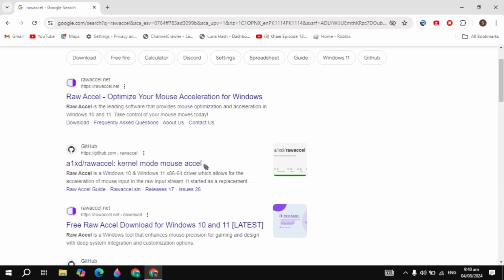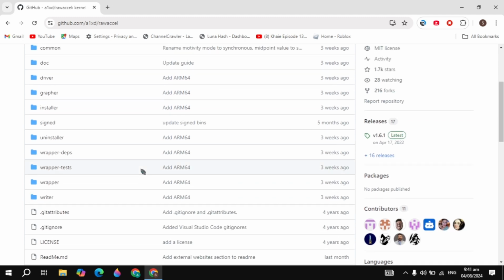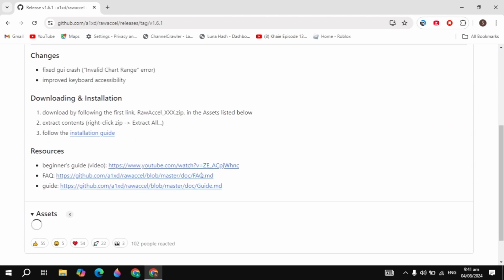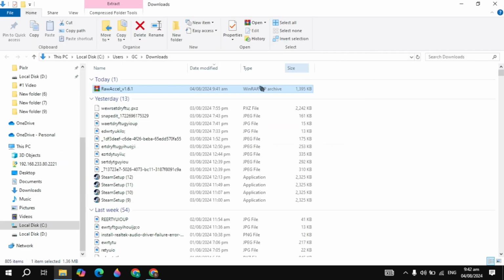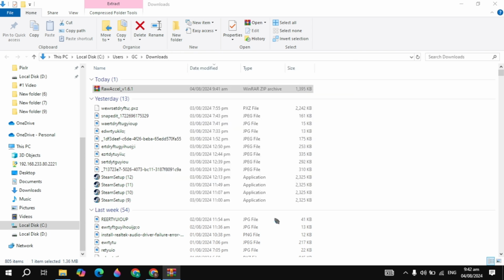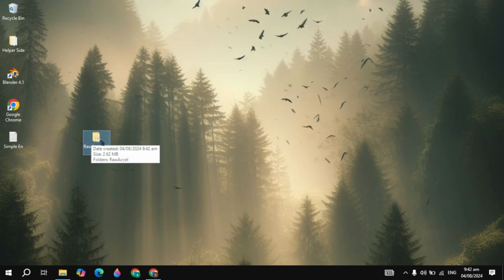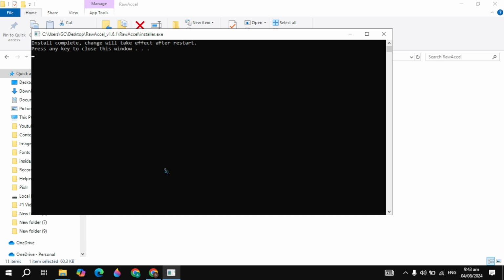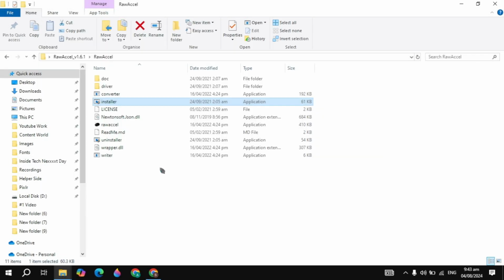How to Download Raw Accel on PC or Laptop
How to Download Raw Accel on PC & Laptop

Learn how to easily download Raw Accel on your PC with this step-by-step tutorial! Raw Accel is a powerful tool that can enhance your gaming experience and boost your system performance. In this video, we'll show you the best method to download Raw Accel on your computer quickly and safely. Whether you're a beginner or an experienced user, this guide will help you get started in no time. Don't miss out on unleashing the full potential of your PC - watch now and level up your gaming experience!